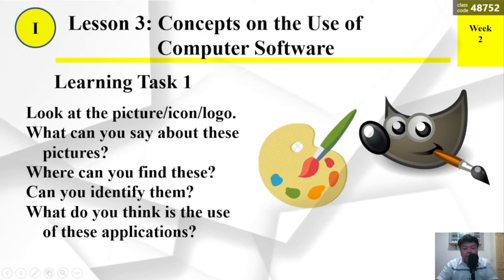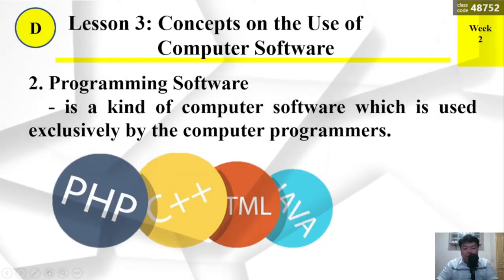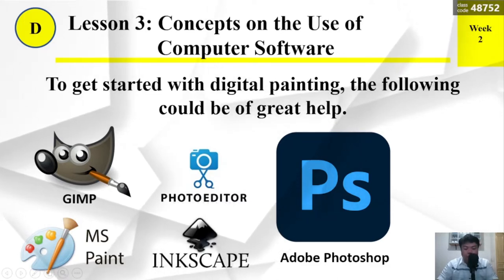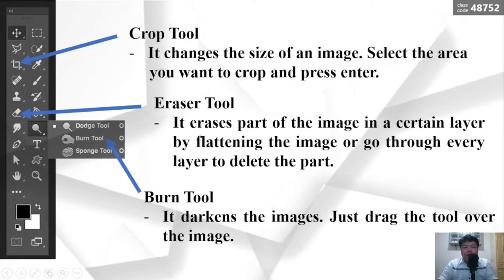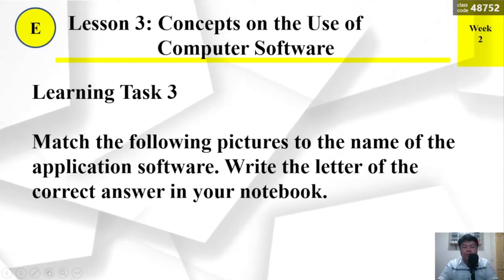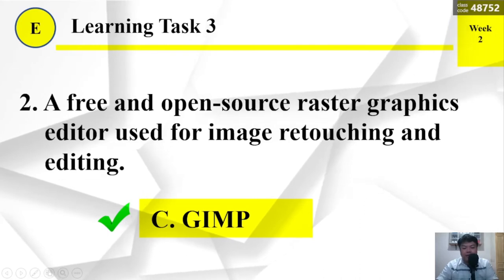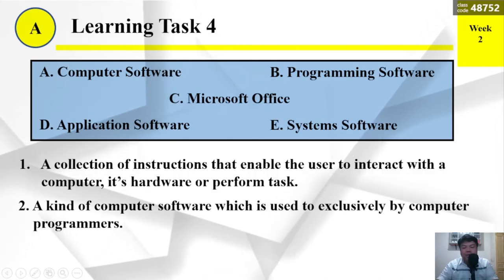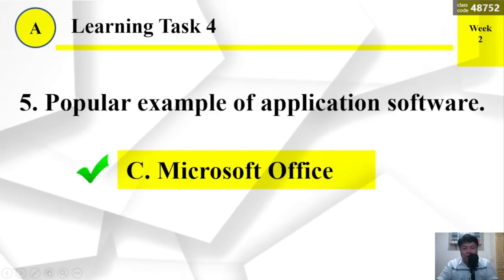MAPEH ARTS 6 1Q LESSON 3